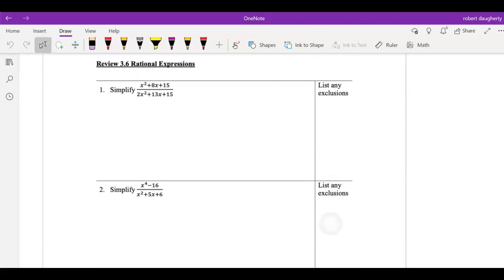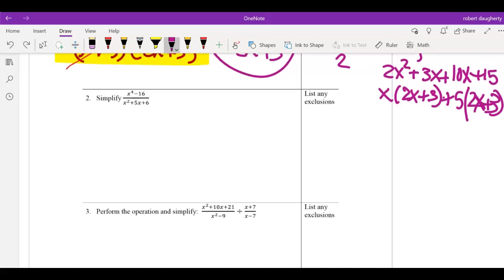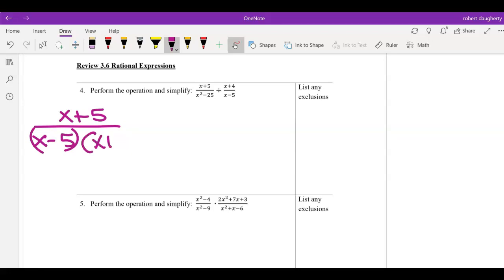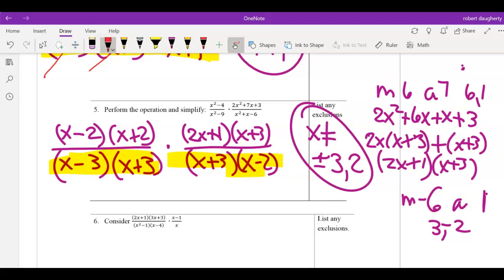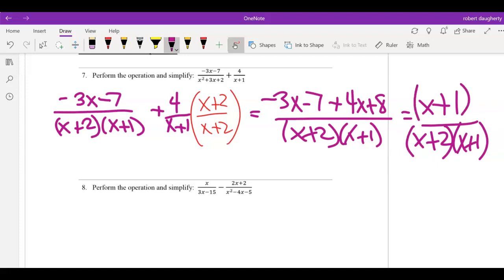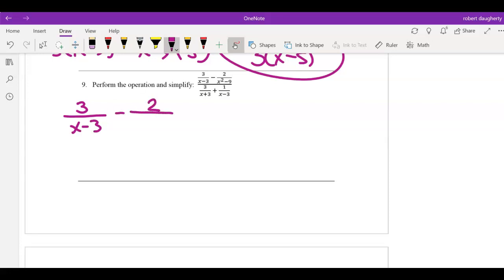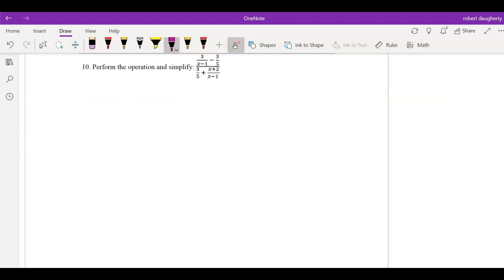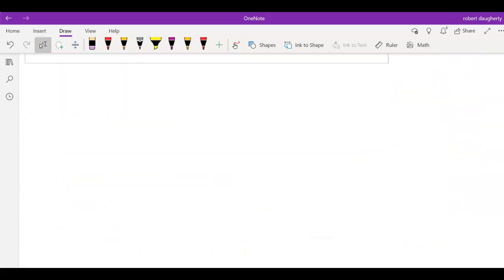Alg2 3.6 Review Rational Expressions 2020